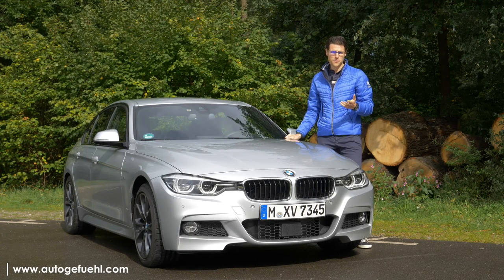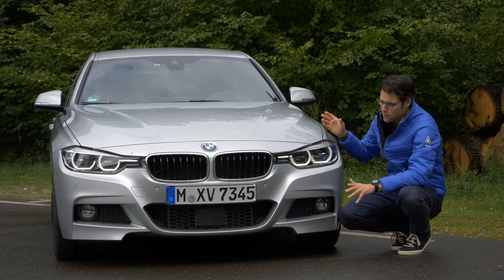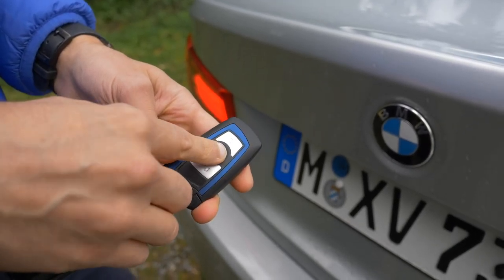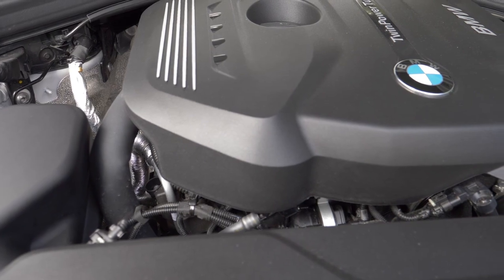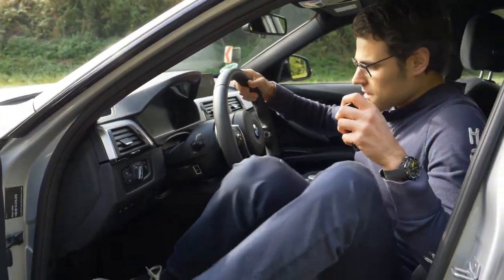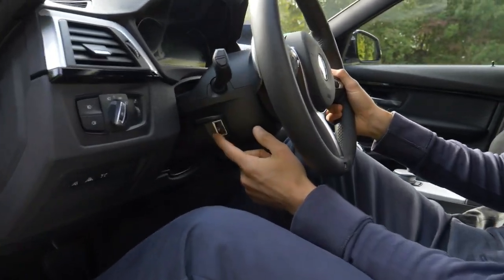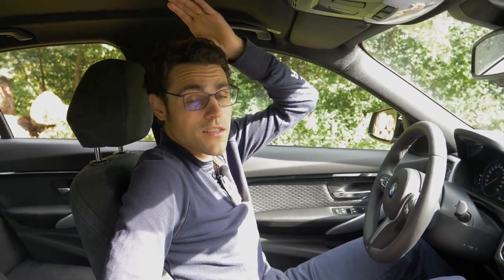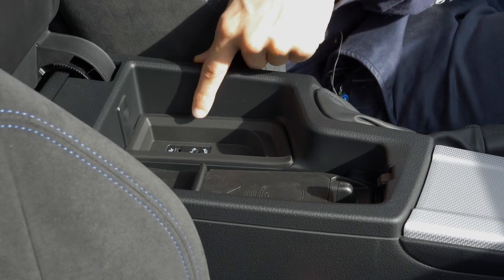BMW 3 Series 330i M Sport FULL REVIEW 3er BMW test 2017/2018 - Autogefühl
Alpina Startimer Pilot Big Date
Alpina Seastrong Diver 300 Big Date
Alpina Startimer Pilot Automatic
Alpina Startimer Pilot GMT quartz
(wristlets in Metal, Rubber and Synthetic are offered)